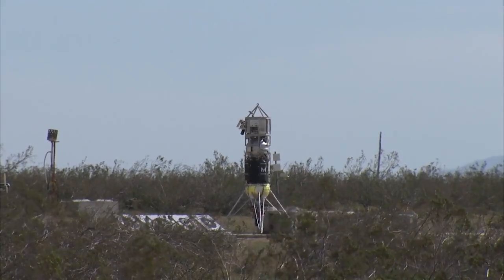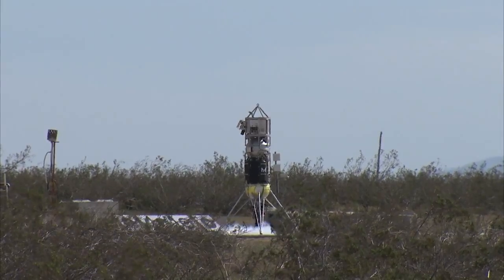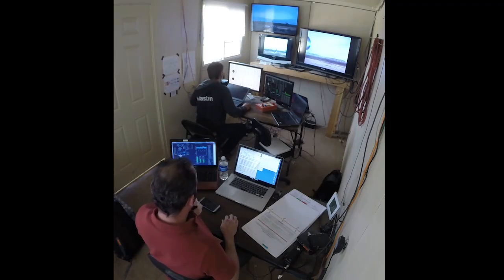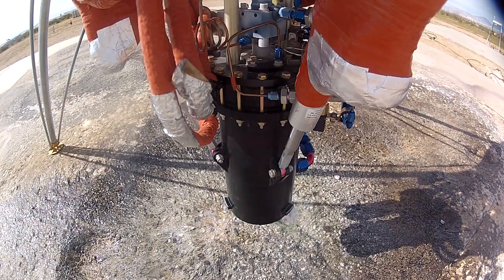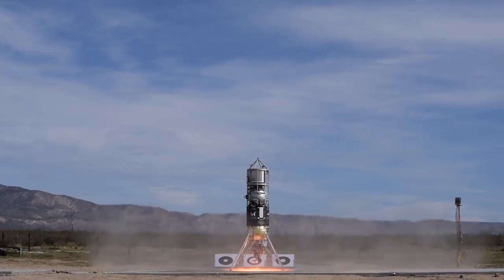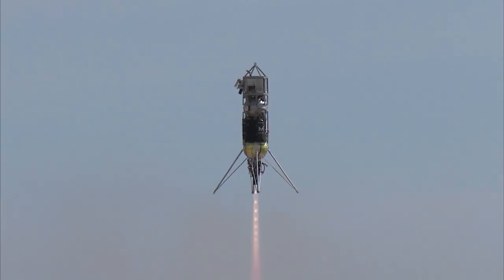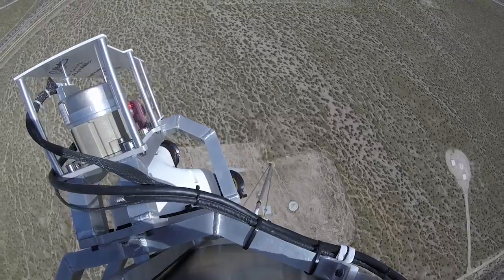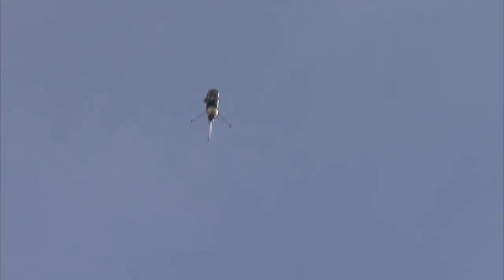XODIAC - Suborbital Rocket Vehicle Test Launch (NASA/Masten Space Systems)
Via NASA:  The CoOperative Blending of Autonomous Landing Technologies (COBALT) and Masten Space Systems, Inc. team successfully completed its first round of test flights this week on Masten's suborbital rocket vehicle Xodiac. The COBALT technology will provide spacecraft with knowledge during entry, descent and landing that enables it to precisely navigate and softly land close to surface locations that have previously been too risky.

The system was navigated through GPS during this phase of the project, but will navigate on its own during the next set of flights happening this summer.